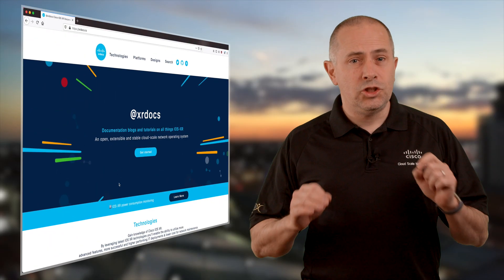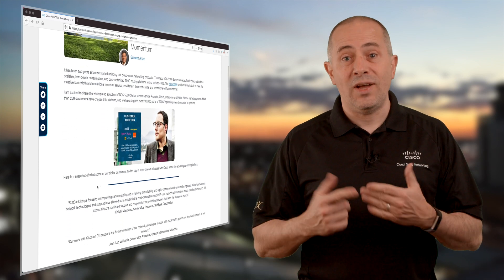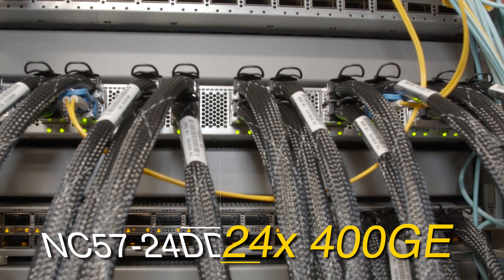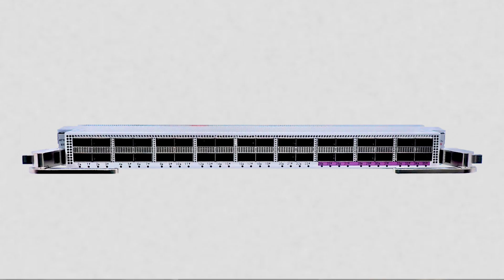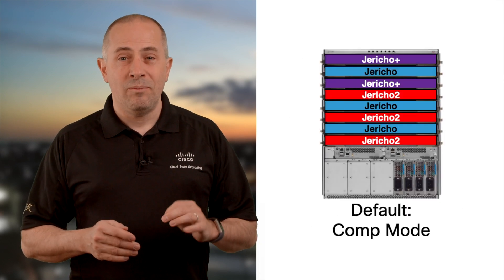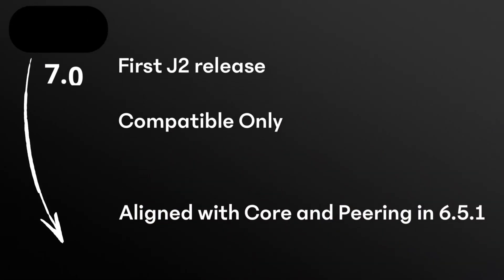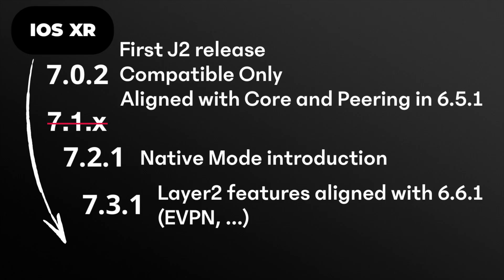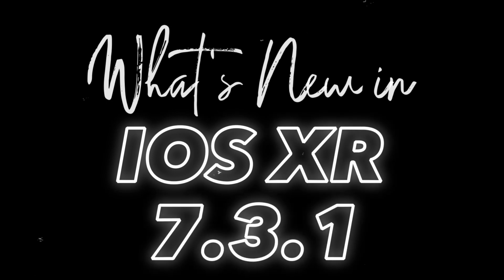NCS5500 / NCS5700: Compatible or Native modes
Before going into the details of IOS XR 7.3.1, we take 10 minutes to explain the two operational modes of the Cisco NCS5500 / NCS5700: Compatible or Native.
In a nutshell, one is to guarantee backward compatibility between multiple generation of line cards in the same chassis (Jericho, J+ and J2) while the other will be enabled with systems exclusively made of Jericho2 and capable to use the whole capabilities of the NPU.